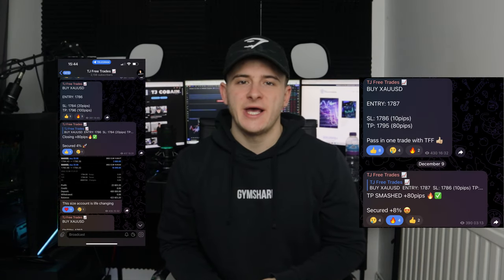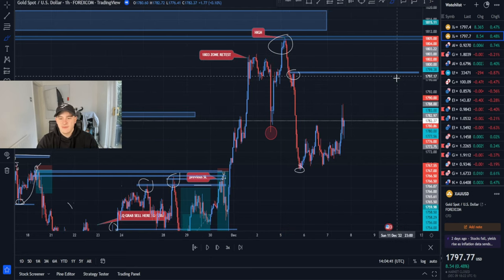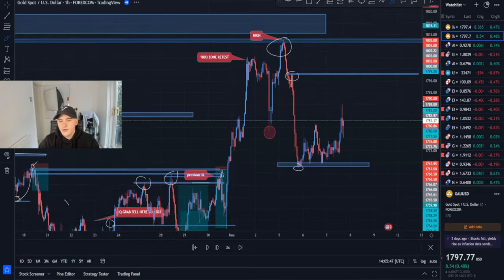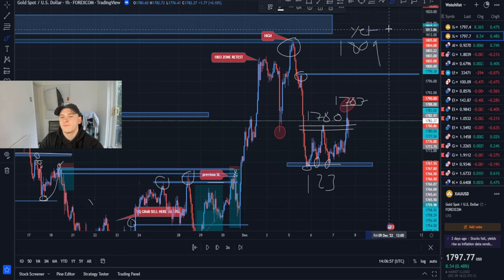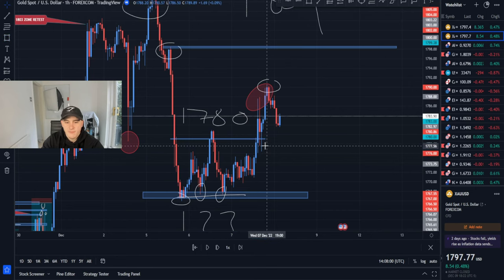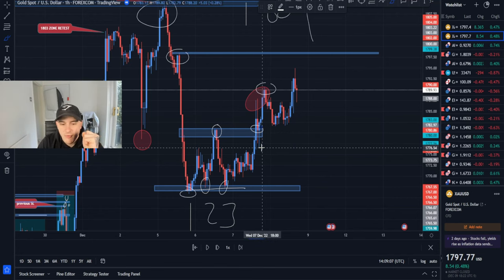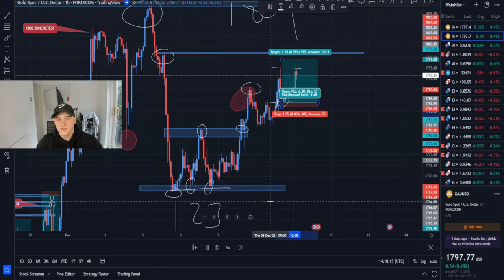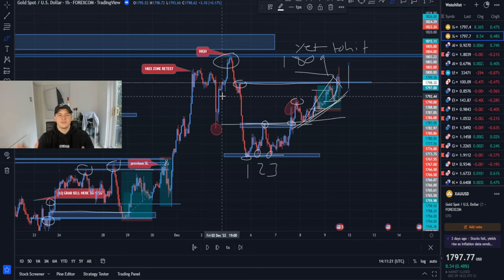All My Trades Taken This Week + Trading Breakdown